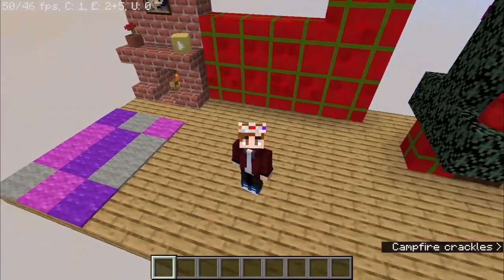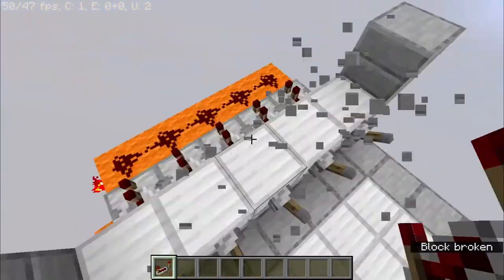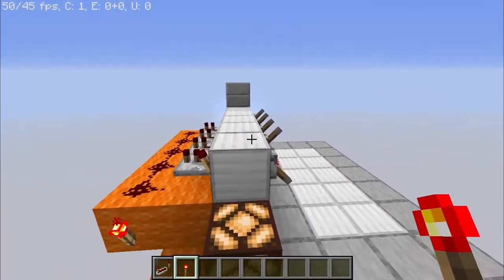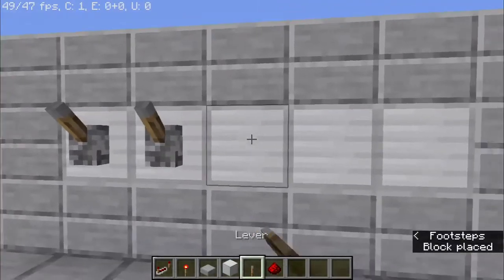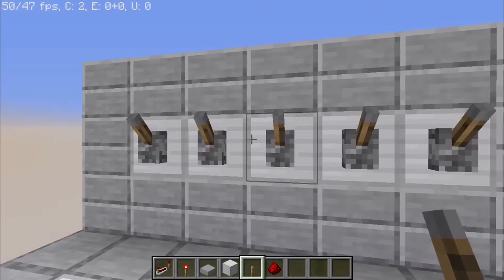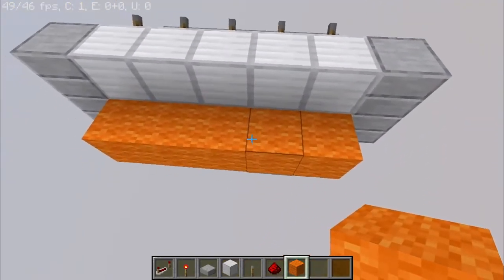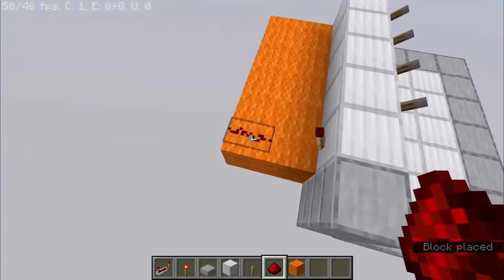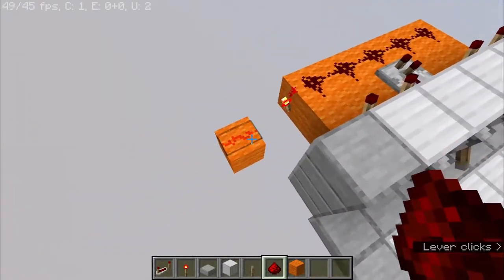Simple Combination Lock! Day 5 (Redstone Advent Calendar 2020)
In this video I demonstrate and give a tutorial for a simple combination lock.